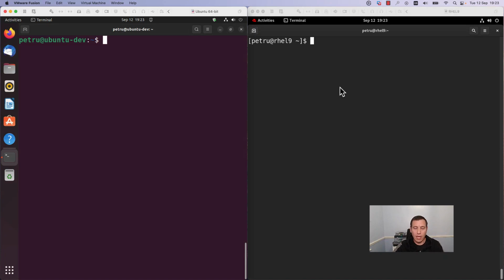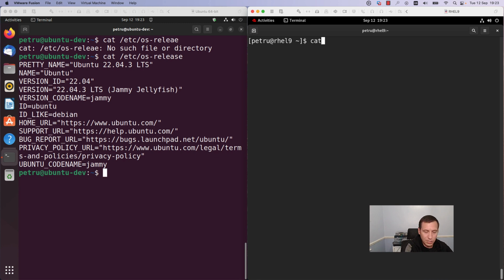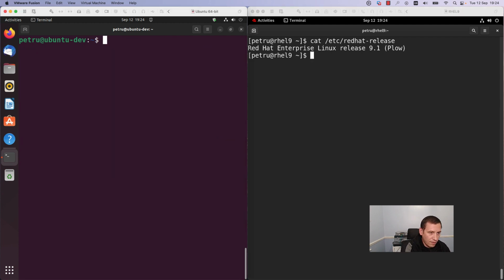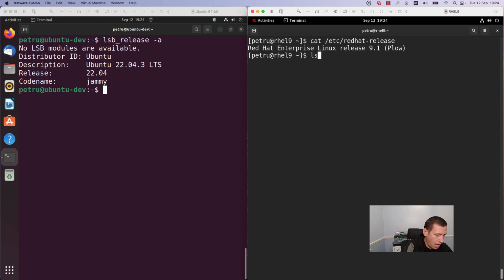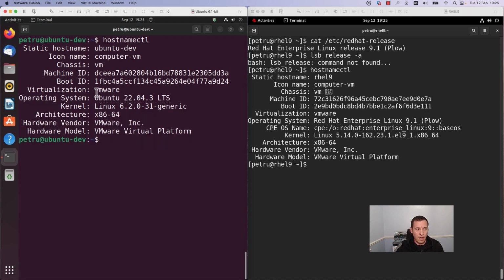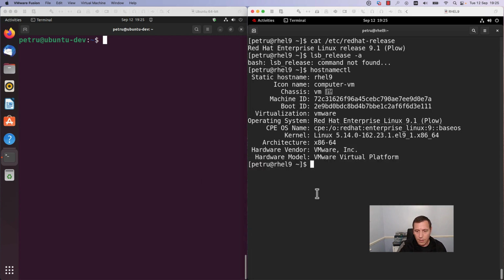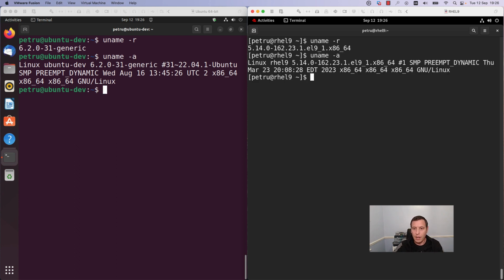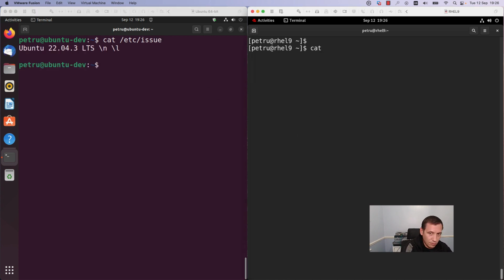How to check which Linux version you are running?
In this video, I would like to show you how to check the Linux version of your machine.